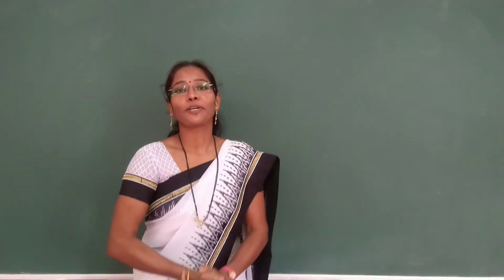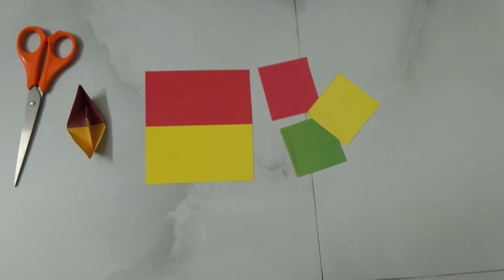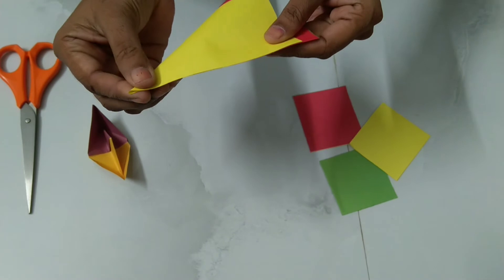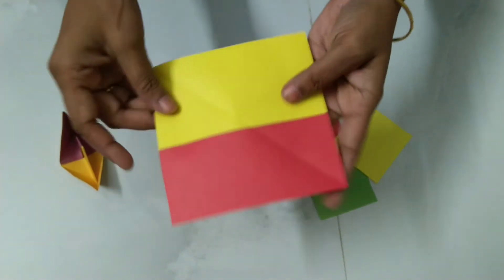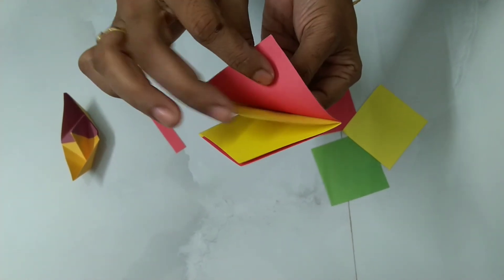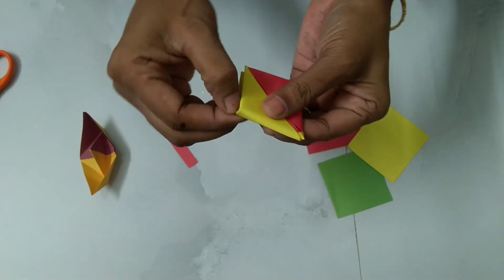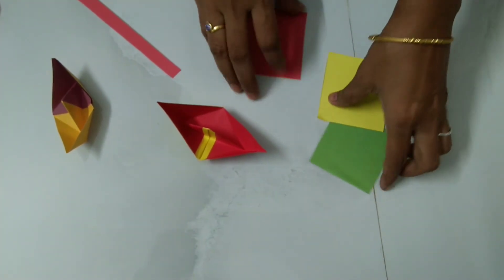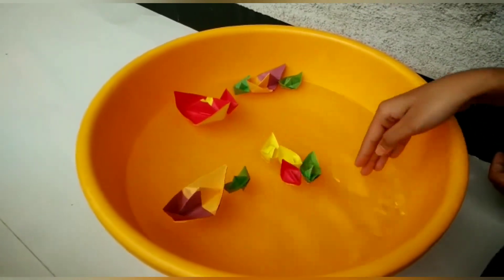Class 1 | English | Activity Making paper boats | By Mrs Smita